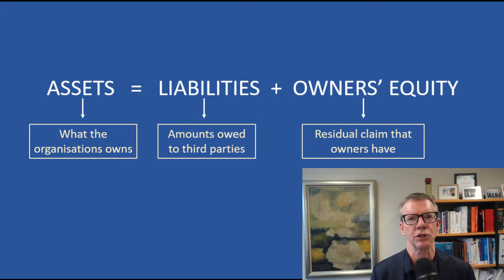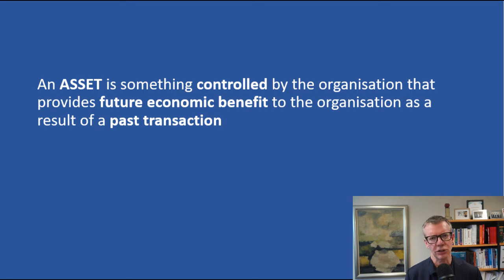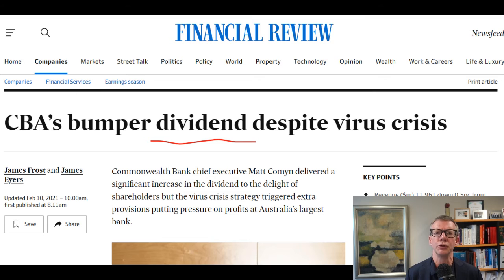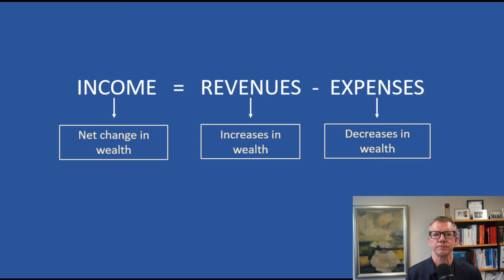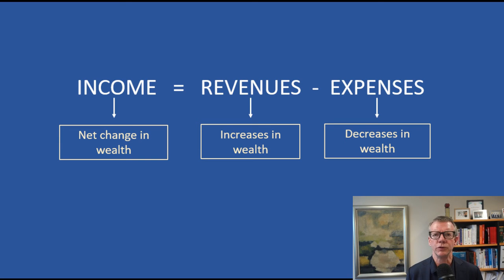AFM unit 02 Key financial Statements: Balance Sheet and Income Statement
This video accompanies Unit 2 of the Accounting and Financial Management course.